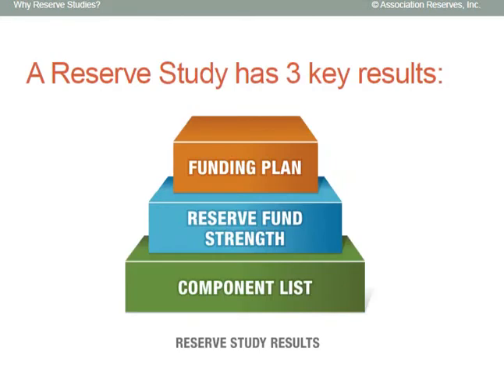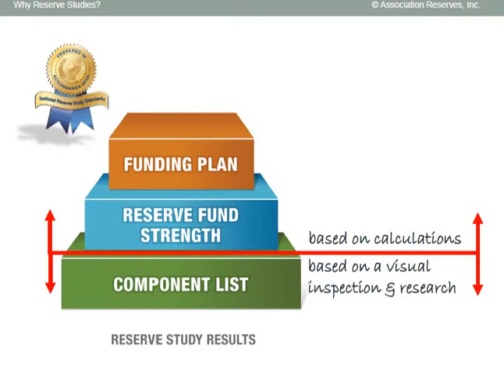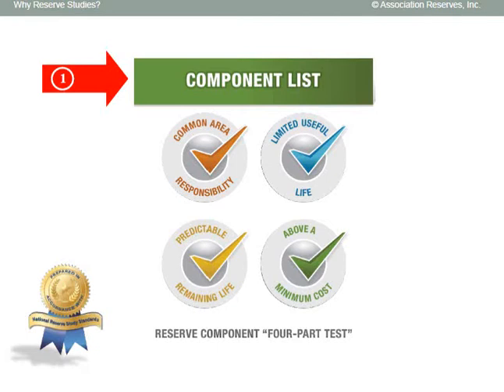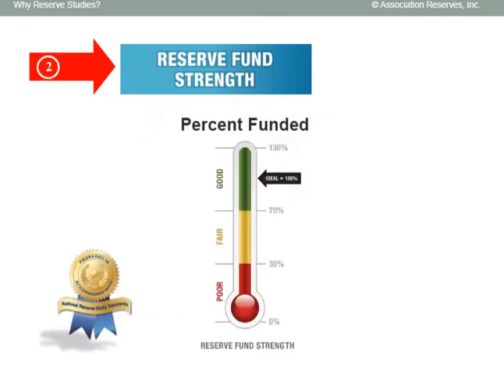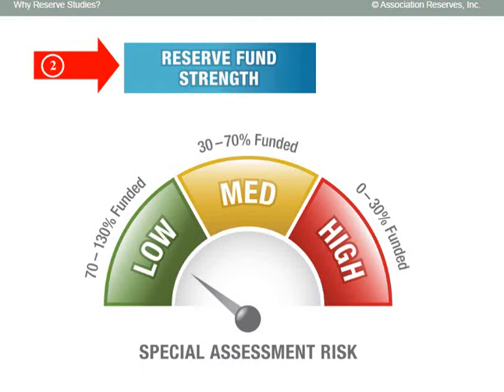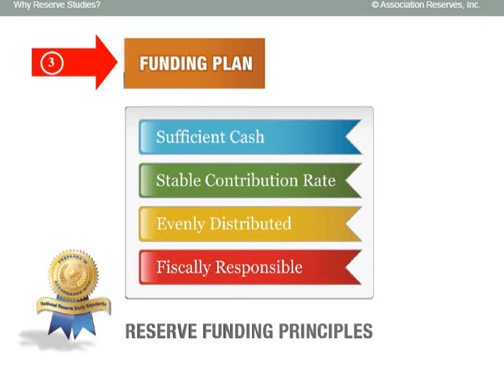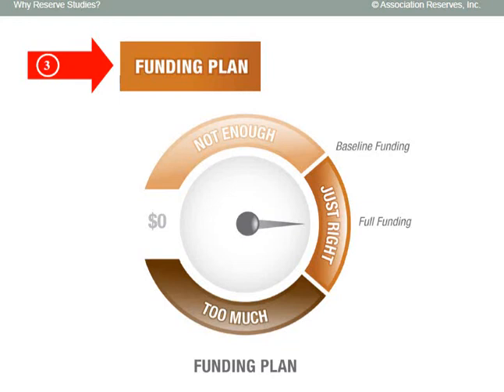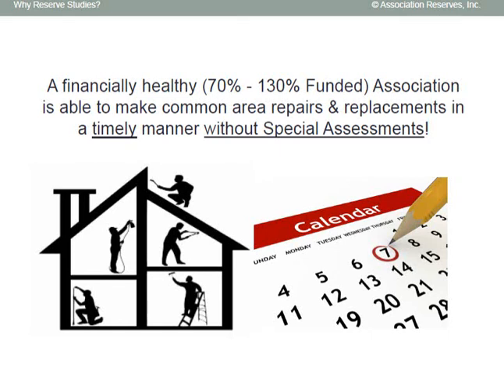Why Reserve Studies?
Follow along with Robert Nordlund of Association Reserves in this brief and informative video made to talk you through a resource available on our website, to help explain the contents and value of a Reserve Study to an association-governed community.